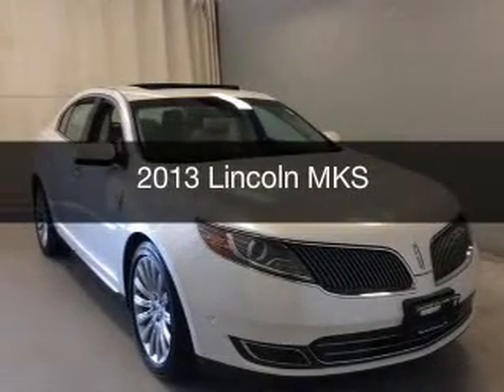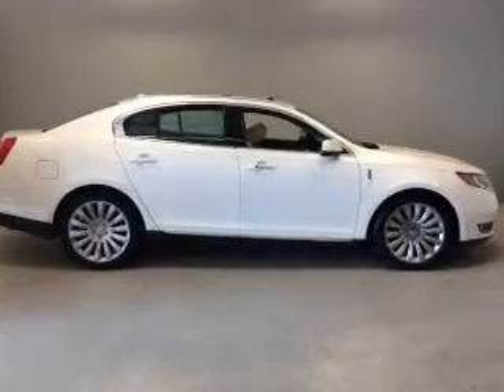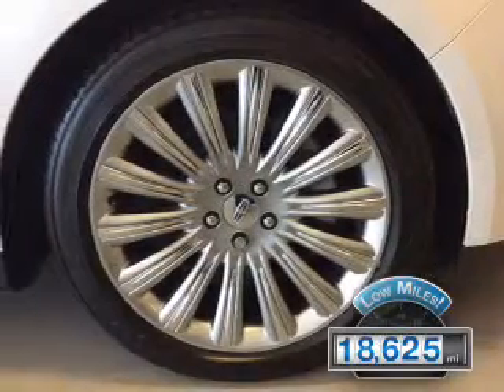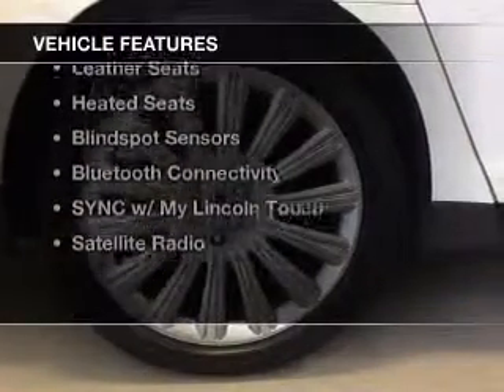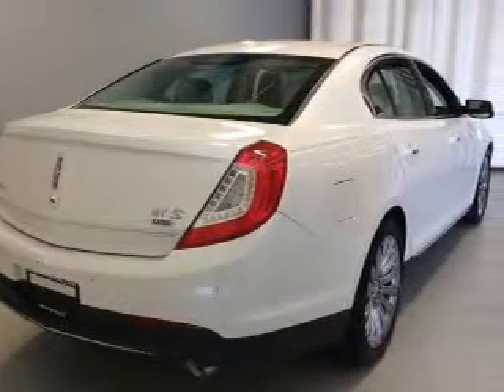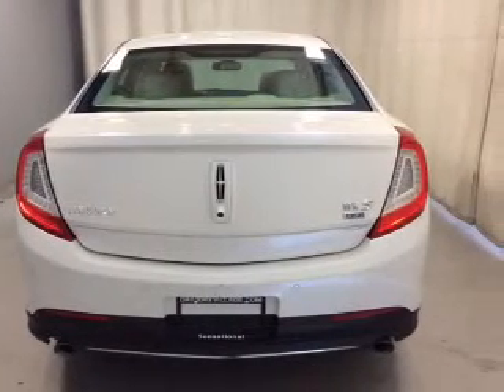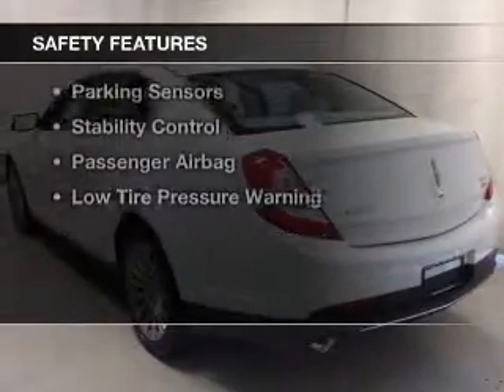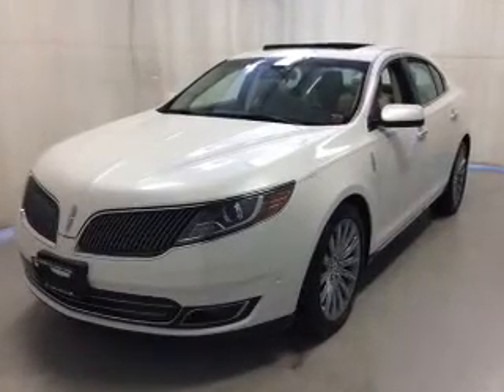2013 Lincoln MKS - Cicero NY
Year: 2013
Make: Lincoln
Model: MKS
Trim:
Engine: 3.7 L, 6 cylinder
Transmission:
Color: White
Mileage: 18625
Address:
5885 E Circle Dr